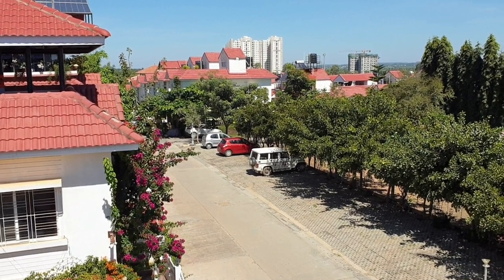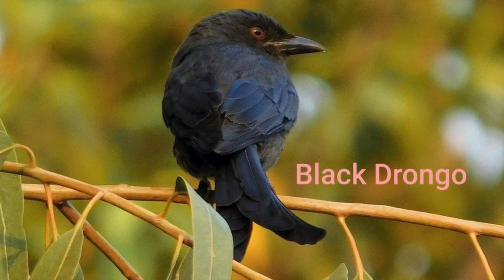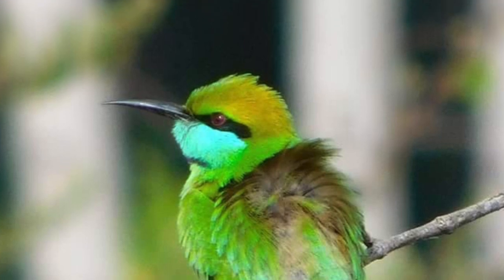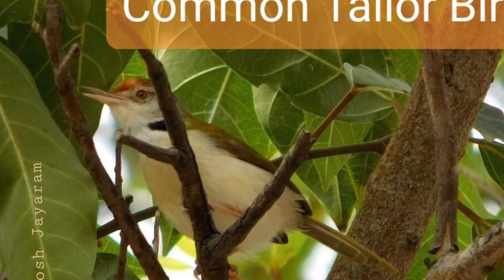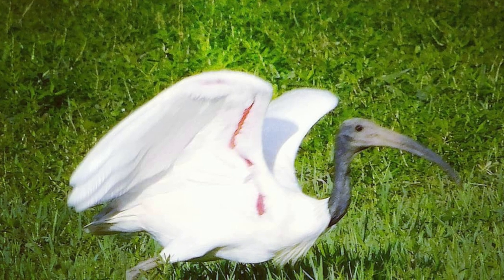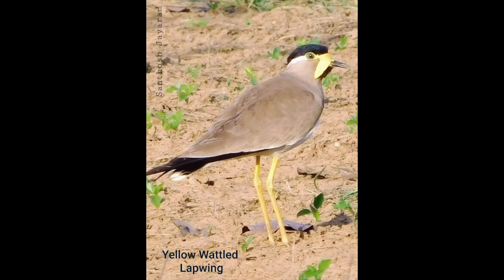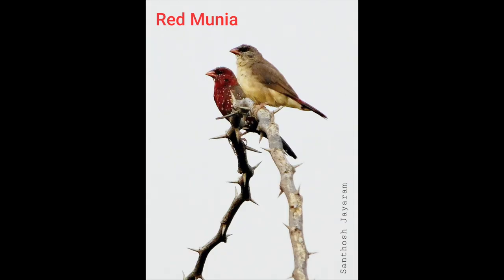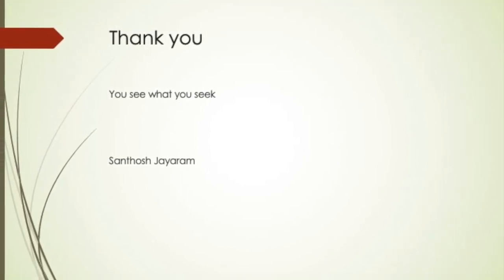The Birds Around Us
This video is a documentary of the birds around the place I live. At the outskirts of Bangalore, with only limited time during weekends, I have managed to spot more than 120 birds and photograph most of them. The video is to encourage people to be conscious of the nature around them.